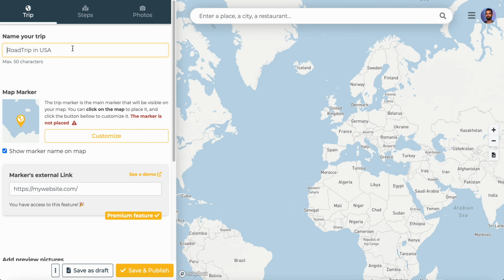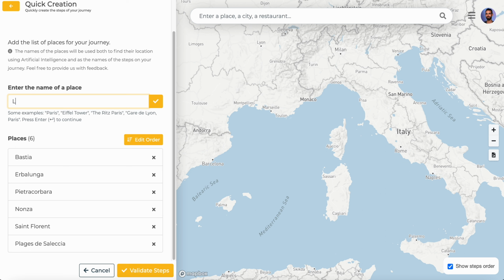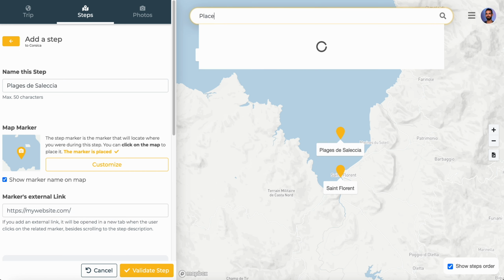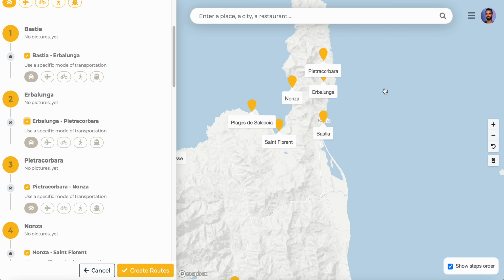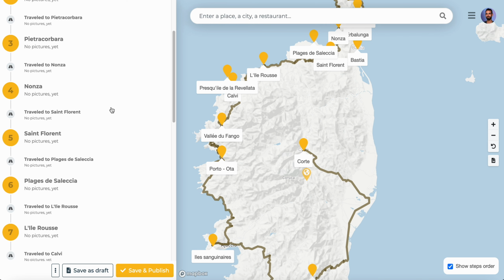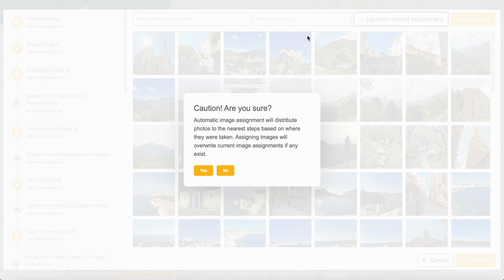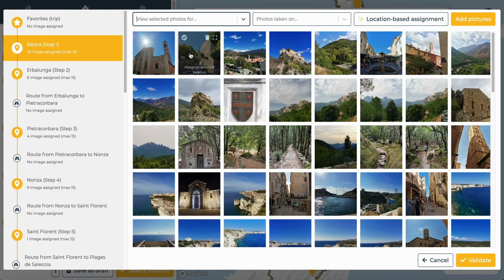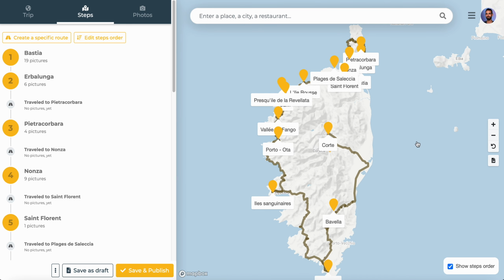3 new features to create trips 5 times faster with TraveledMap v2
I recently developed 3 new features to help TraveledMap users to create trips faster. Discover them with me, creating a Journey in Corsica

Chapters:
0:00 Introduction to TraveledMap v2
0:44 First feature: Add all steps at once
2:07 First feature: When the magic happens
4:25 Second feature: Add all routes at once
5:30 Second feature: When the magic happens
6:30 Third feature: Automatic picture assignment
7:40 Third feature: When the magic happens